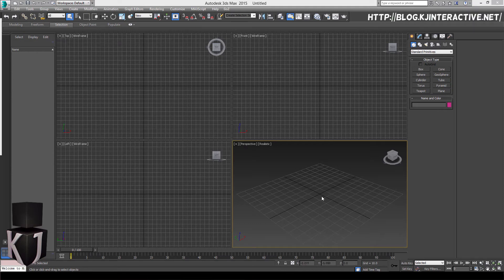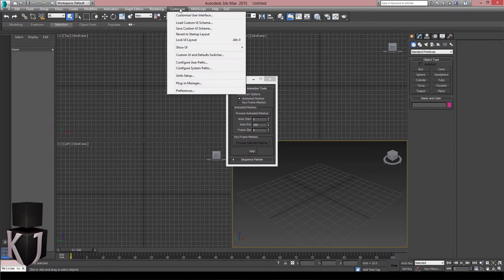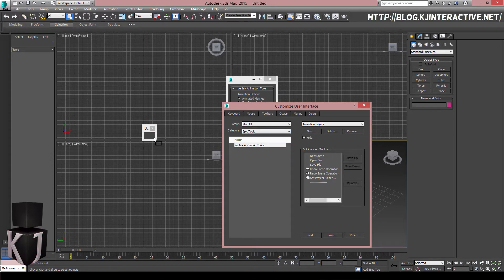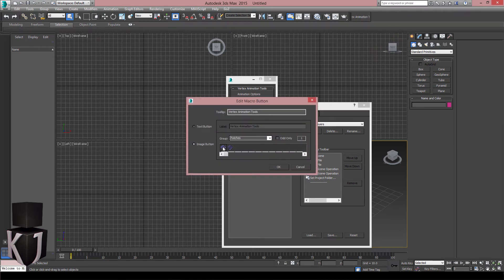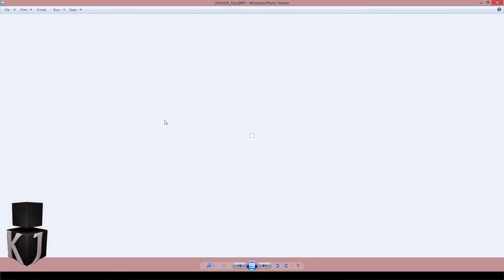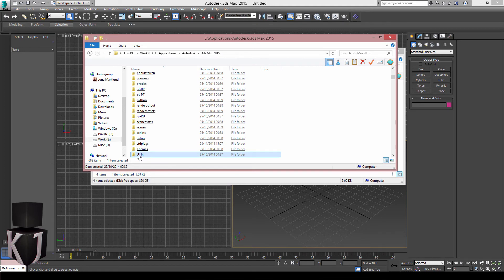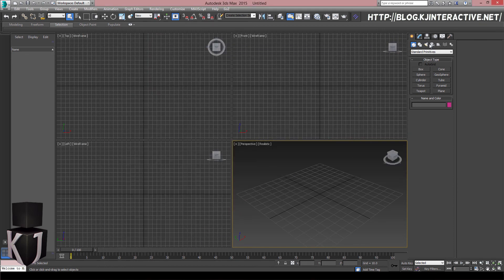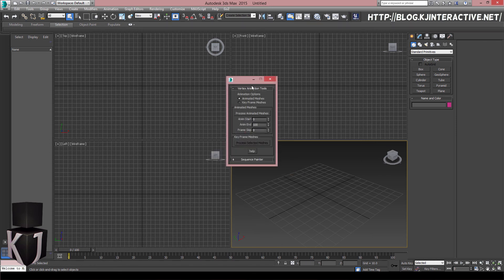3Ds Max - UE4 - Adding Scripts to a Toolbar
A short video on how you can speed up your workflow using a customized toolbar filled with your favorite scripts.

There's a section on icons as well, so keep watching!